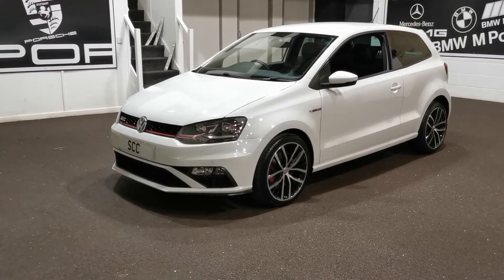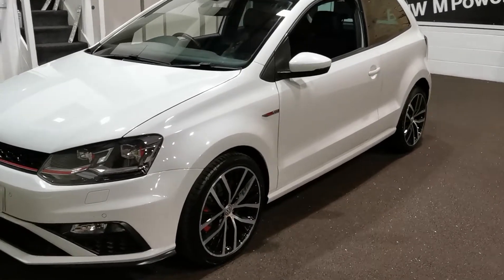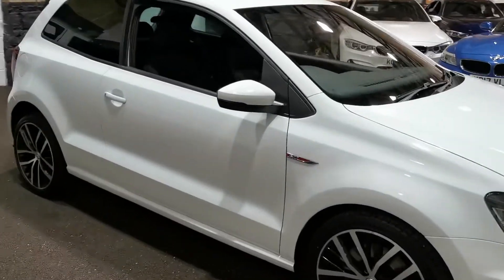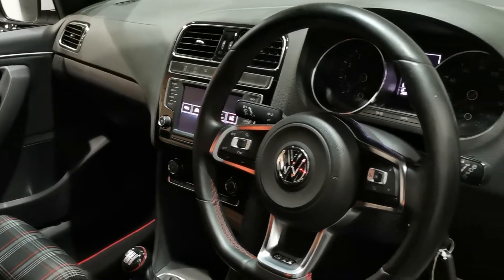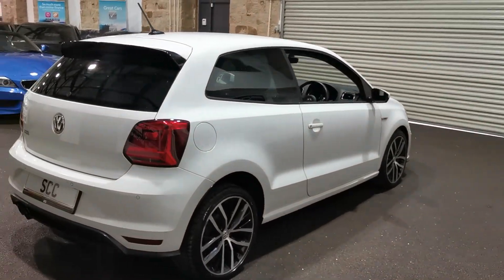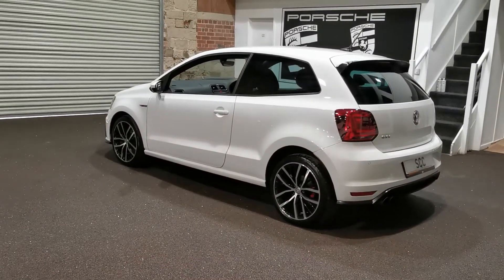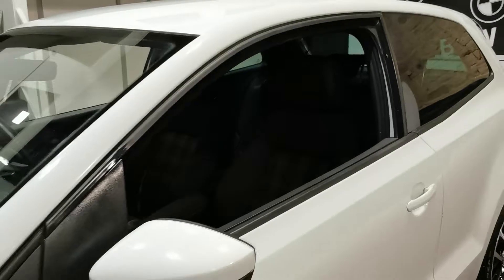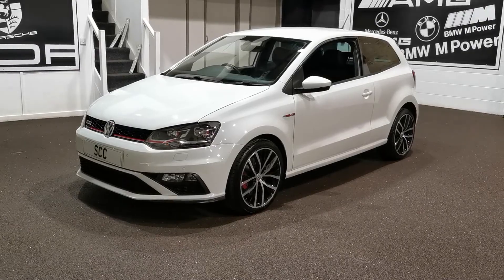VW POLO gti 2016